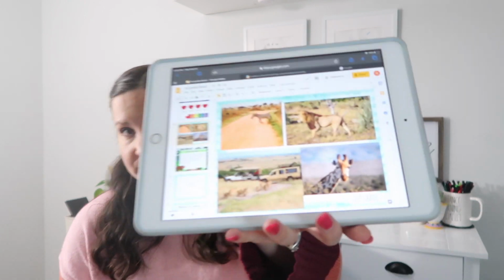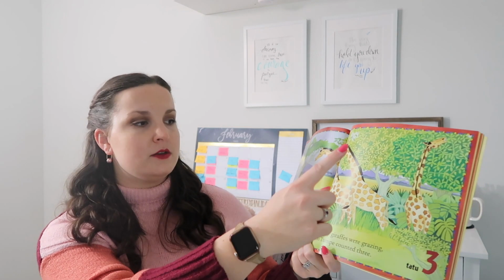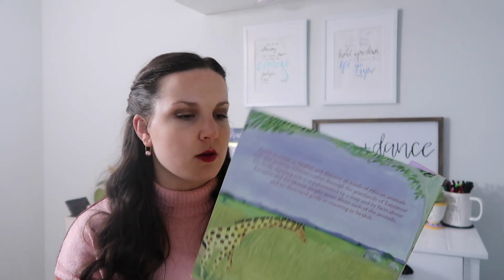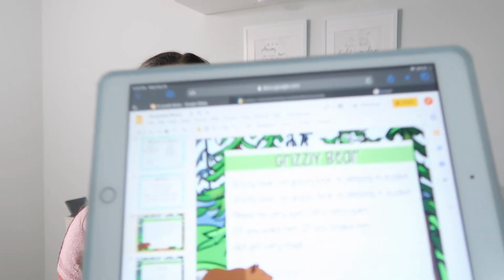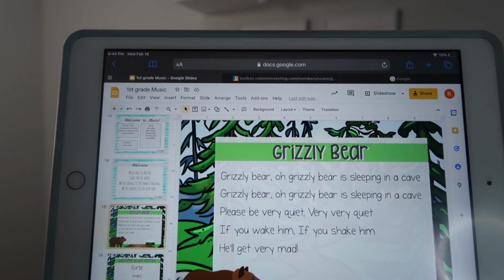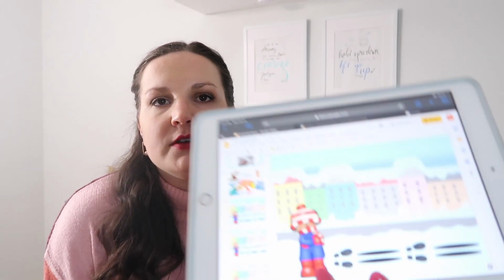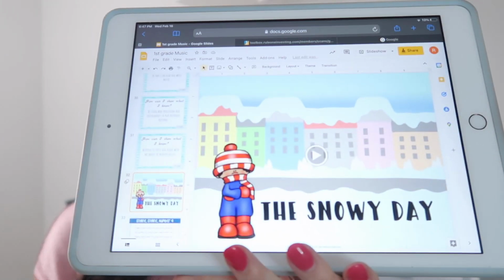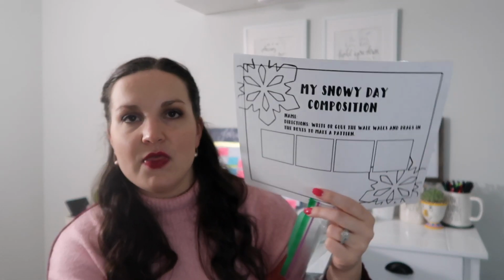Prepping Rhythm with Engine Engine Number 9 in 1st Grade || WHAT I'M TEACHING S2 EP 26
It's great to talk about IDEAS for teaching elementary music, but it's completely different to actually put together lessons. In these What I'm Teaching this Week videos, I'll be talking about EXACTLY what I'm teaching in elementary music!

00:00 timestamps
00:45 Engine Engine Number Nine
3:03 We all went on Safari
4:40 Grizzly Bear
6:30 Snowball fight
7:00 Snowy Day
9:02 Composing!

Happy teaching!
Becca

//HELPFUL LINKS